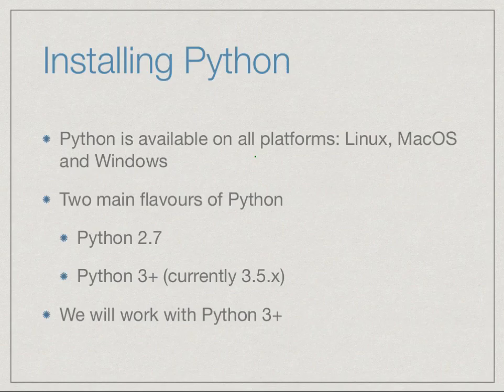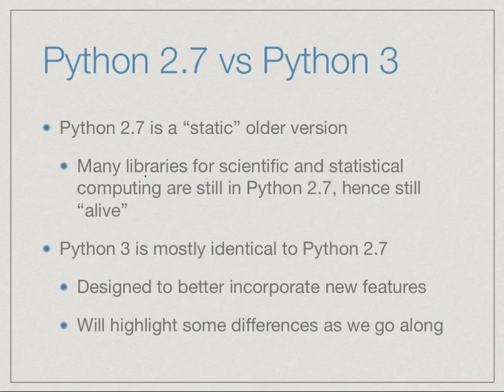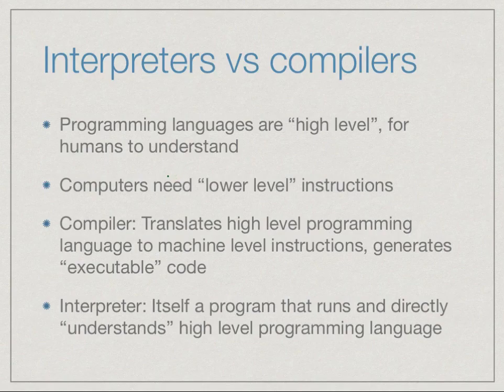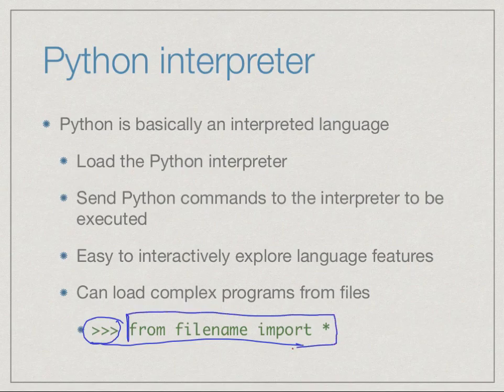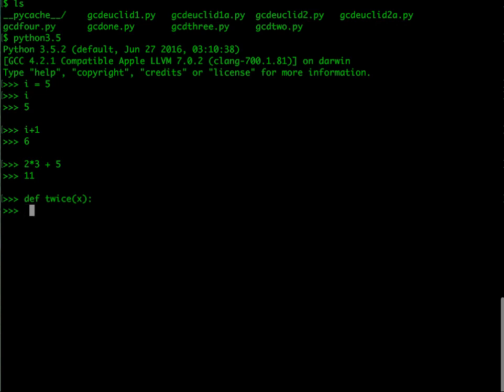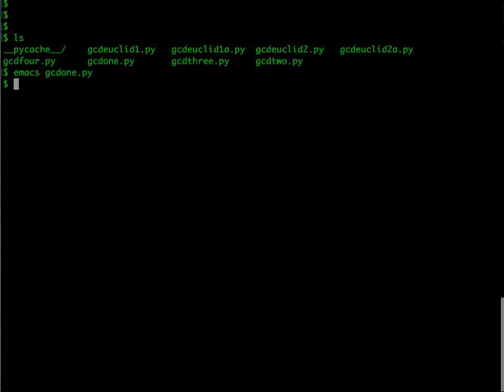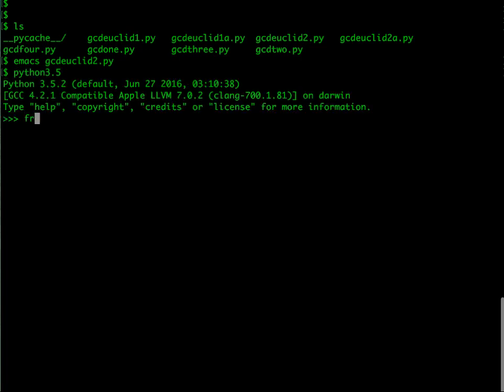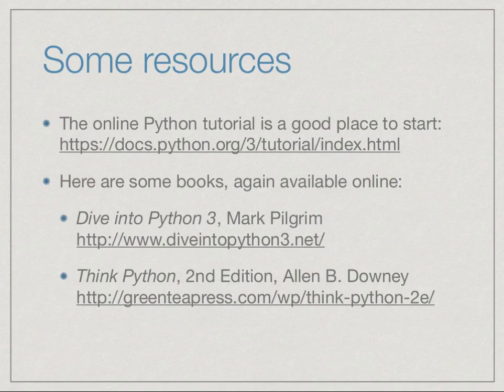LECTURE 4: DOWNLOADING AND INSTALLING PYTHON